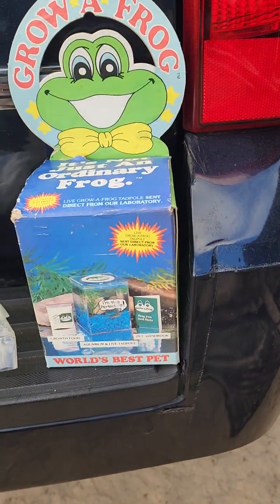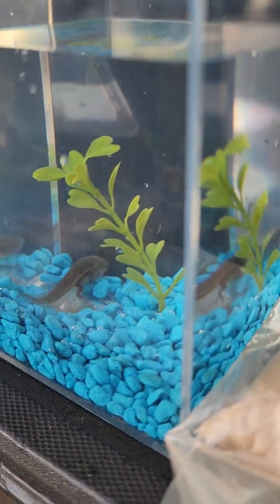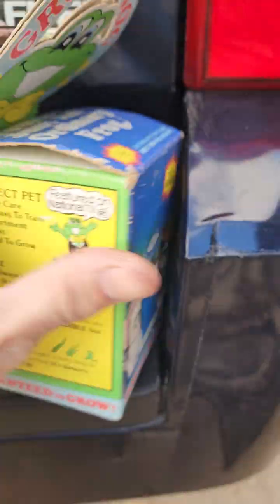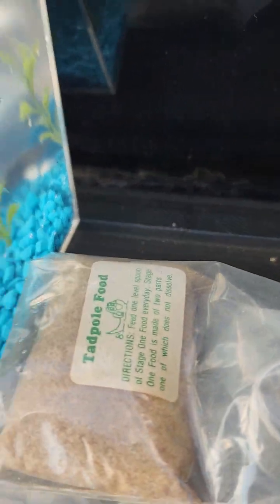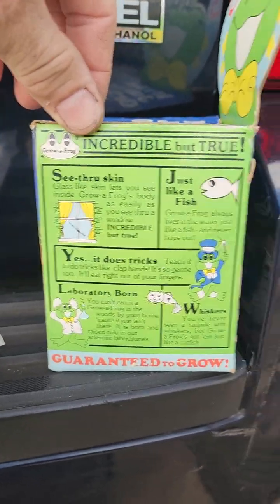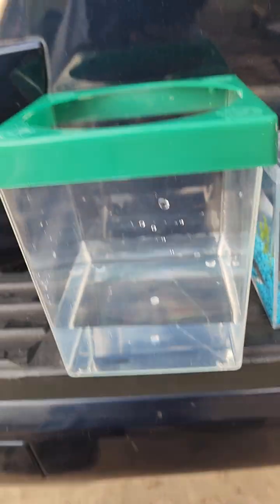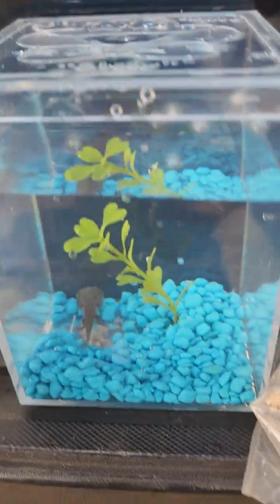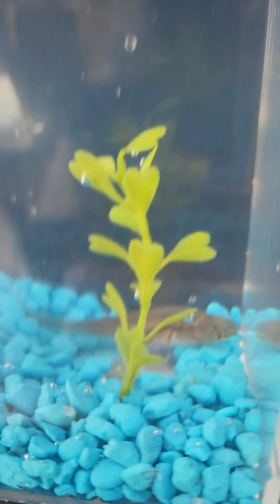33 Year Old! Grow A Frog Kit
This tadpole and the kit come from growafrog.com if anyone is curious.  And my poor tadpole arrived in a damaged and water soaked package and popped bag containing him and only half a shot glass of water left in it.  It looks like the box was damaged during shipping and they just threw what they could find back in and re-sealed the package.  The tadpole is alive but I am keeping a close eye on him because I really want this very cool amphibian to grow into a frog and have a long happy life.  And I hope growafrog.com sees this so they know they are appreciated because this science kit is from 1992!  But they did honor the coupon it included for a free tadpole as part of the kit and mailed it to me.  I just happened to find the kit in my mothers storage items while cleaning it out.👍👍